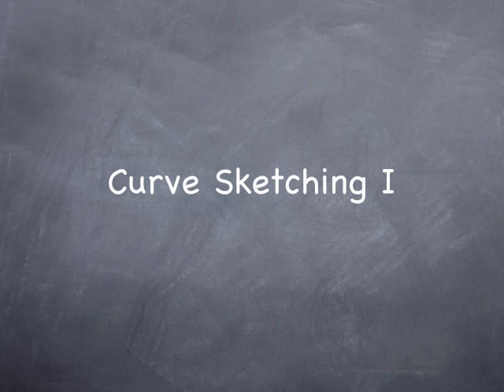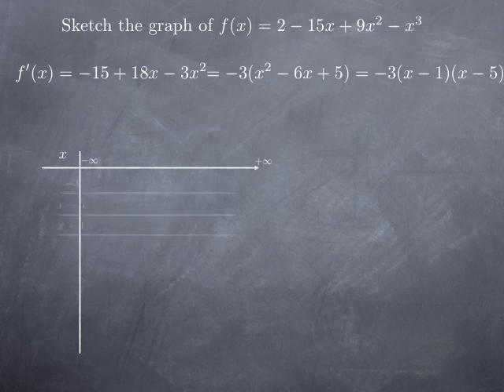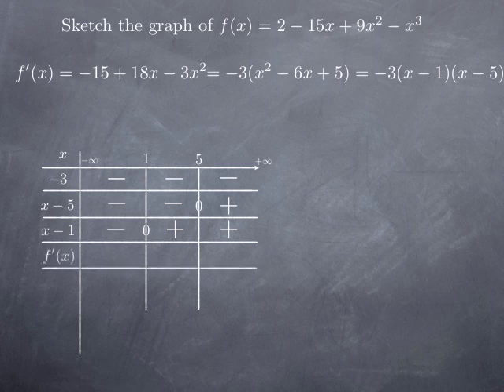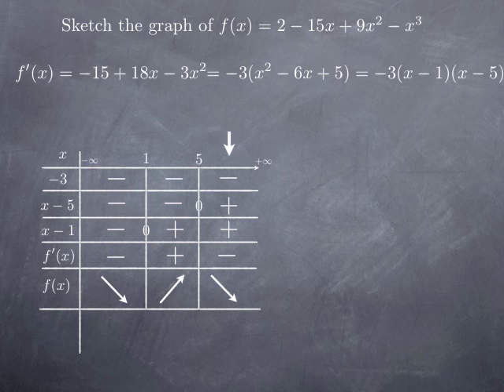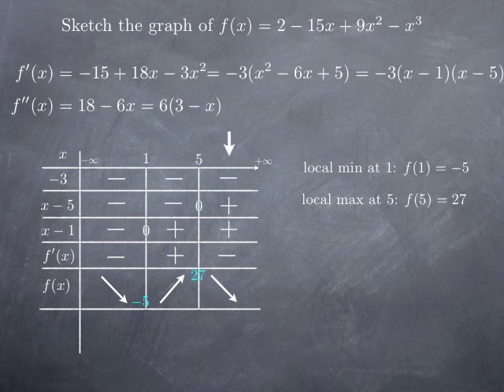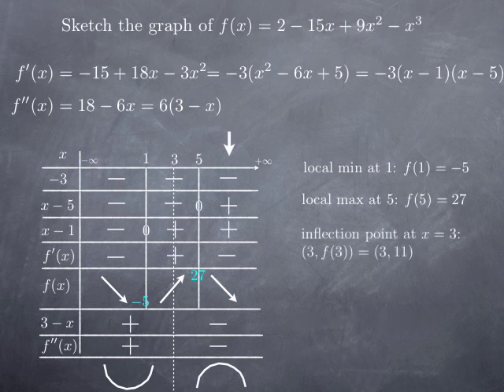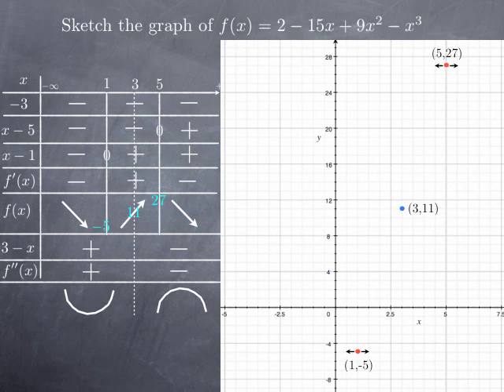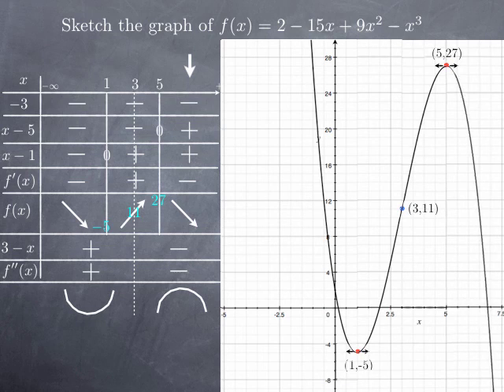M9-3: Curve Sketching I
We examine general guidelines to sketch graphs of functions, and go through the first  example